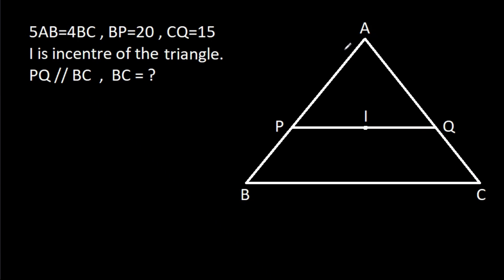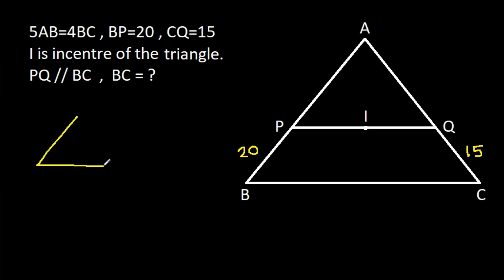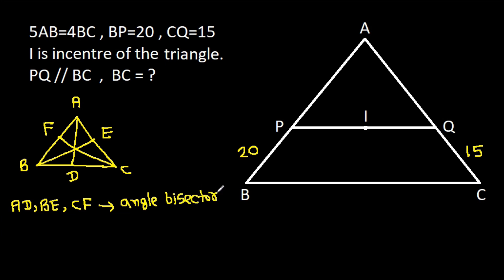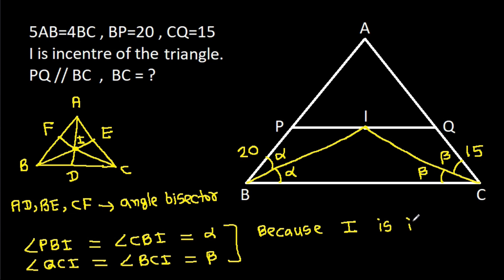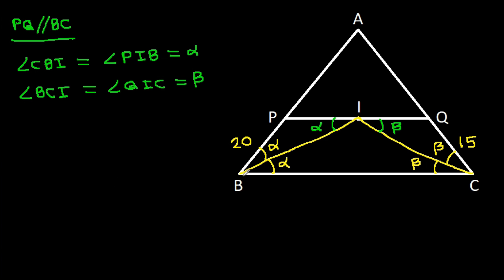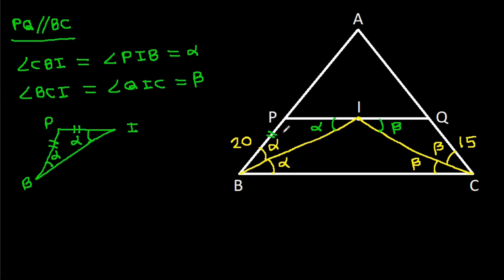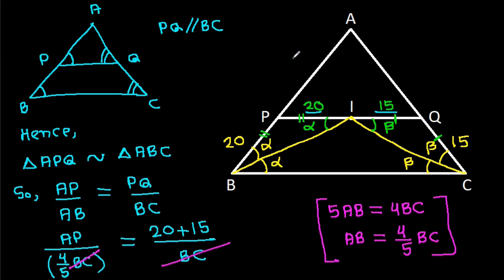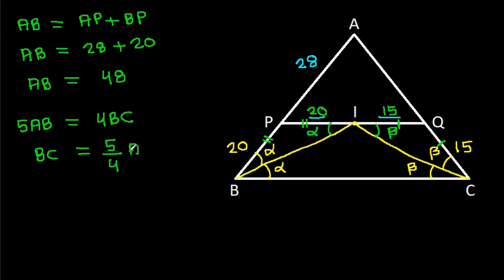A Very Nice Math Olympiad Geometry Problem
Mr. Gnome
ஆத்தங்கரை சண்முகம்
Εκπαιδευτήρια Καντά
堤修一
Sidnei Medeiros Vicente
Sambasivam Sathyamoorthy
Muhtar Samedov
Gerard van Bemmel
Khusi Wala
Gopal Yadav
Sam
Fatih Ekşioğlu